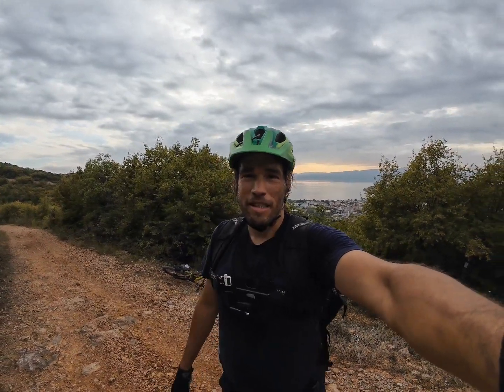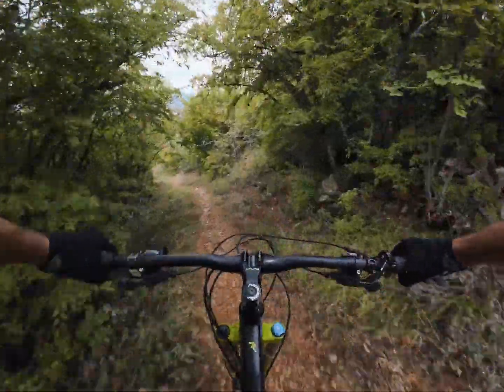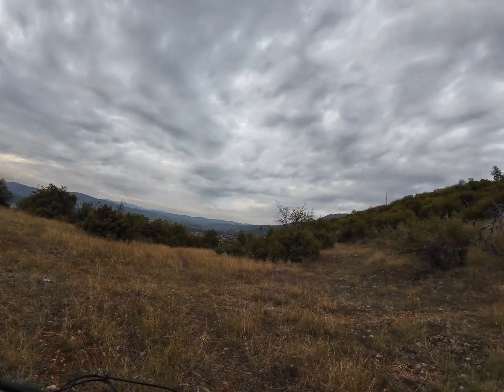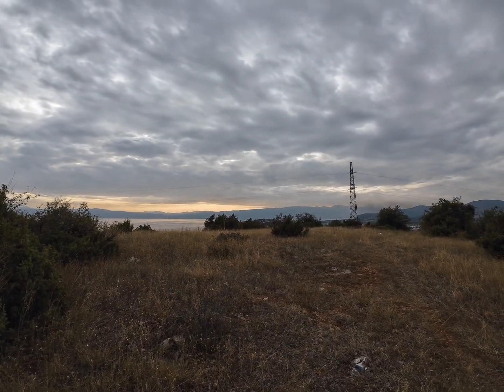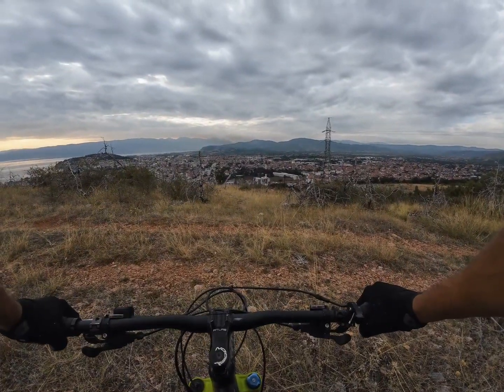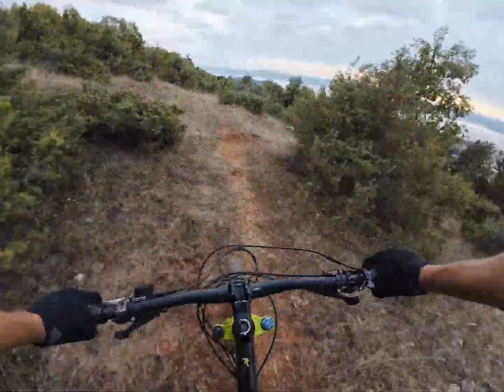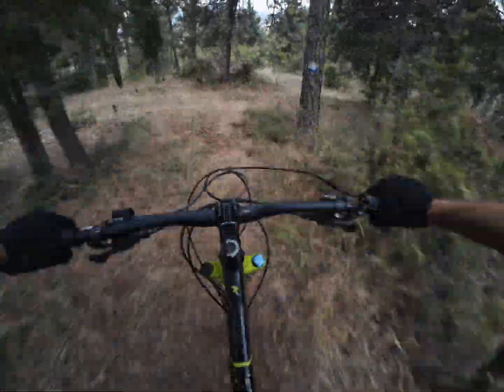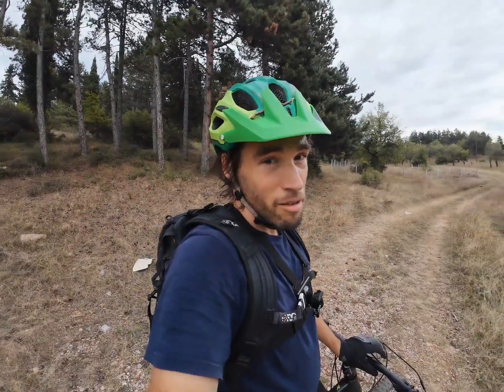Flowy Singletrail | Lake Ohrid - Trailcenter Ohride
Flowy Singletrail near beautiful Lake Ohrid / Macedonia.

This easy trail has lots of flowy turns. Watch out for Turtles in the trail in springtime. They take a sunbath :)

This trail starts and ends in Ohrid close to the Lake. It is suitable for beginners as well as experts and never really is too steep.
Total beginners we suggest to take a guide for a save ride.